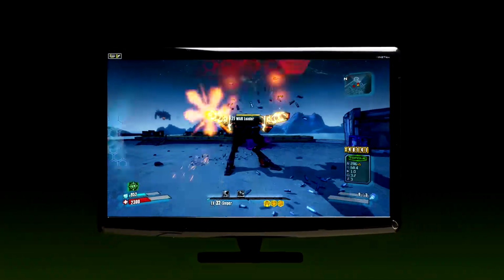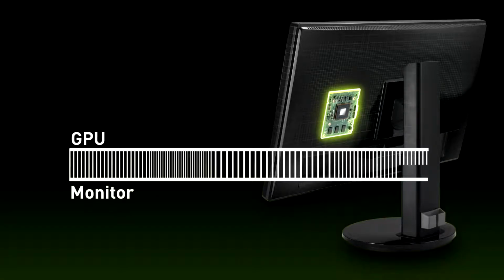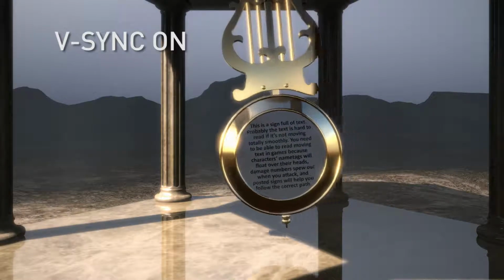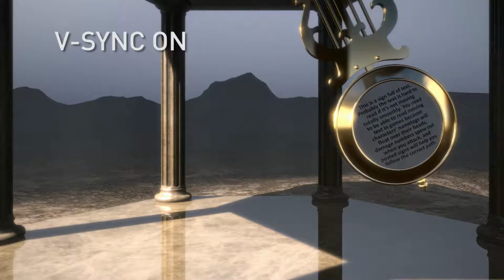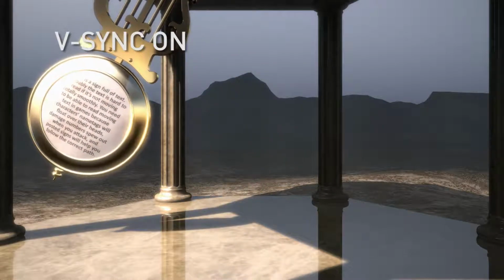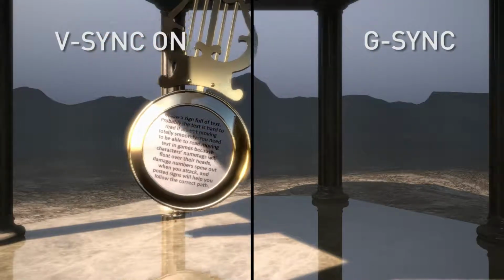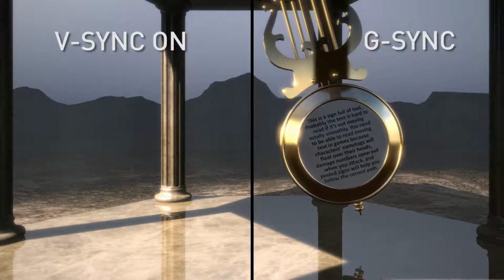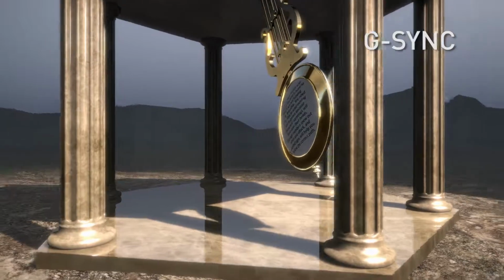NVIDIA GSYNC Product Video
G-SYNC
NVIDIA G-SYNC is groundbreaking new display technology that delivers the smoothest and fastest gaming experience ever. G-SYNC’s revolutionary performance is achieved by synchronizing display refresh rates to the GPU in your GeForce GTX-powered PC, eliminating screen tearing and minimizing display stutter and input lag. The result: scenes appear instantly, objects look sharper, and gameplay is super smooth, giving you a stunning visual experience and a serious competitive edge.